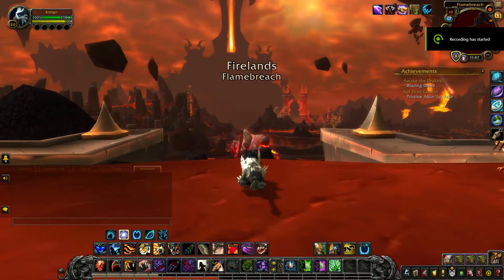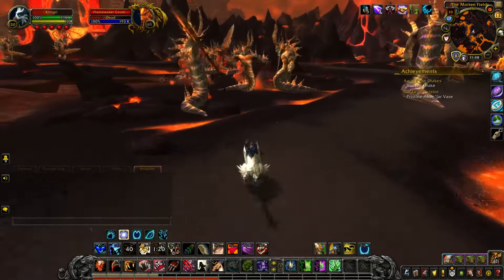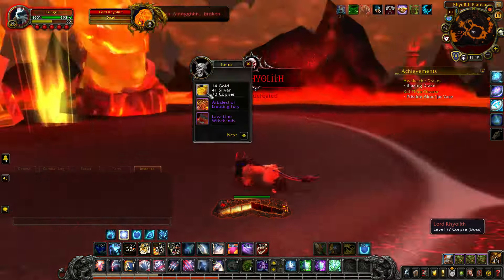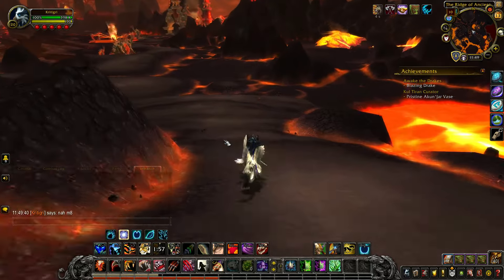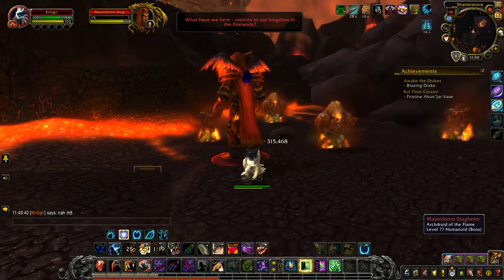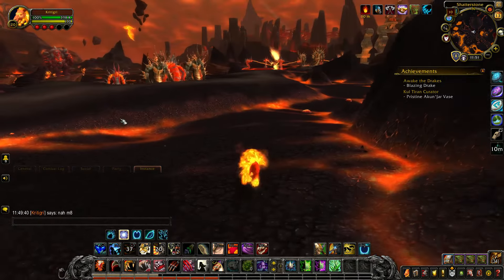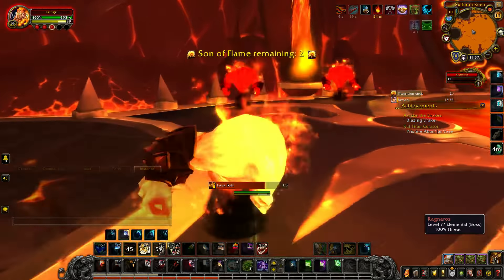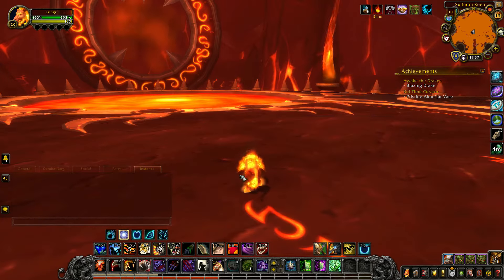The Weekly Waypoint #129 - World of Warcraft - Dawn of the Final Day (of 8.3)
In today's episode I discuss prepatch hype, Xbox Series X/S hype, and, er, Super Toy Cars?